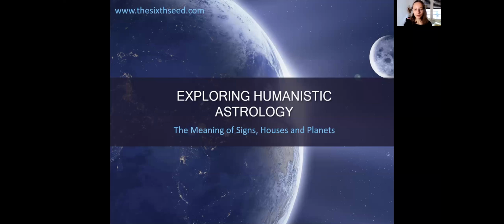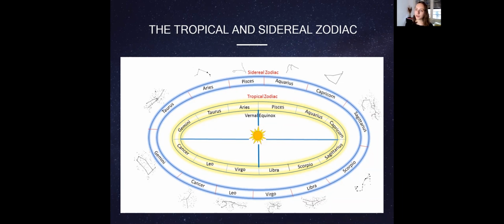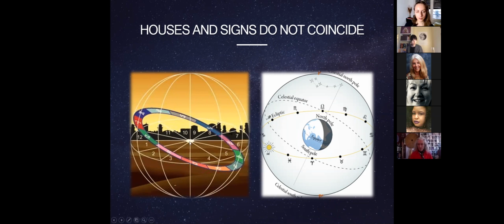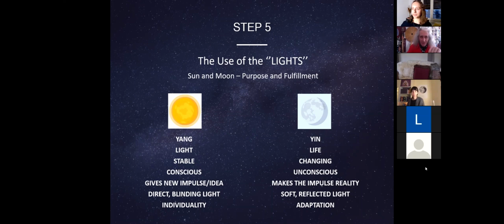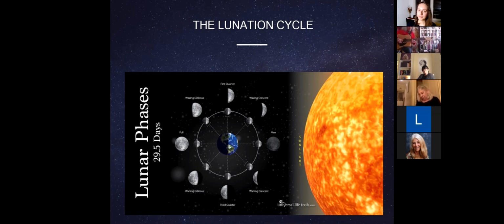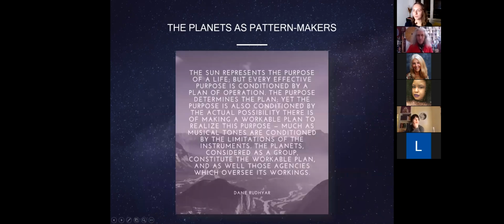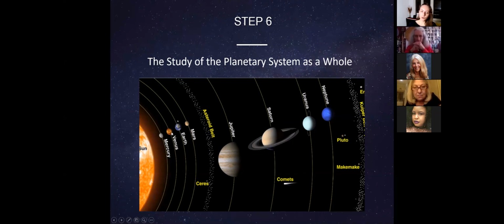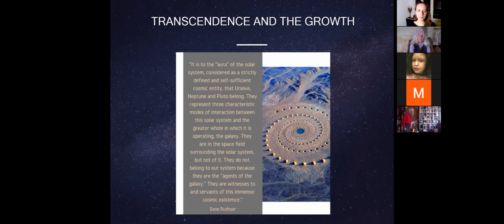Signs, Houses and Planets | 02 | The Practice of Astrology by D. Rudhyar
Signs, Houses and Planets | The Practice of Astrology by D. Rudhyar - Part 2

Chapters in this video:

00:00:00 Introduction
00:02:02 Step 4 - Understanding Signs and Houses
01:05:13 Step 5 - The Use of ''The Lights''
01:35:11 Step 6 - The Planetary System as a Whole
02:25:40 Books and Conclusion

- To join upcoming astrology events I organize, check out what’s up next